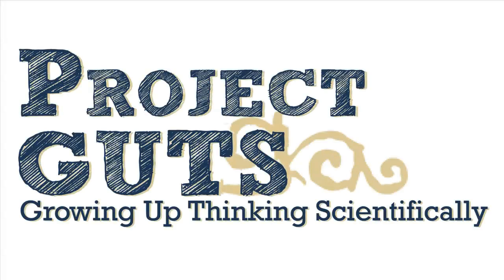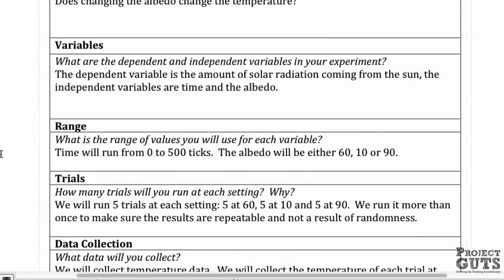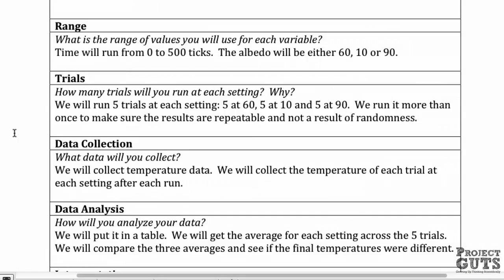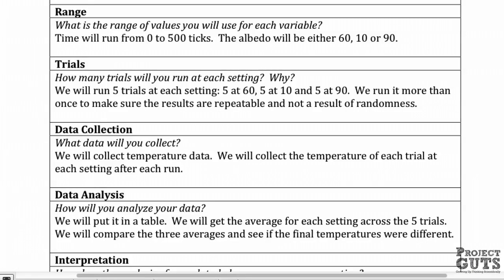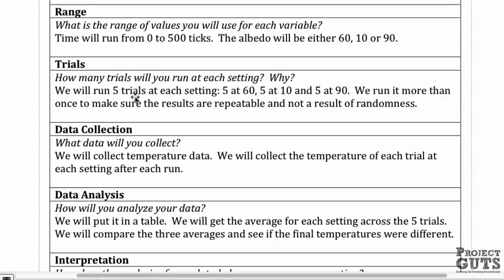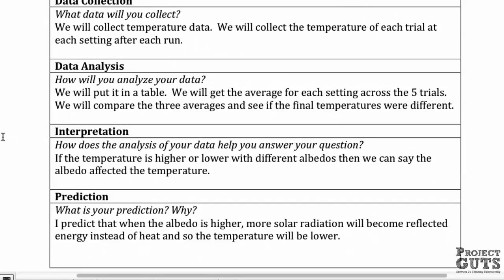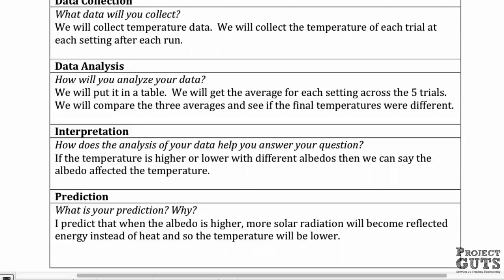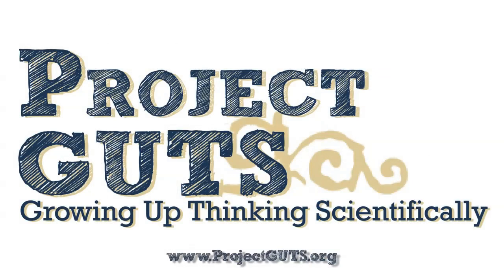Module 2- Lesson 2 Activity 2- Solution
Information for the experimental design form relating to the Climate Change model.